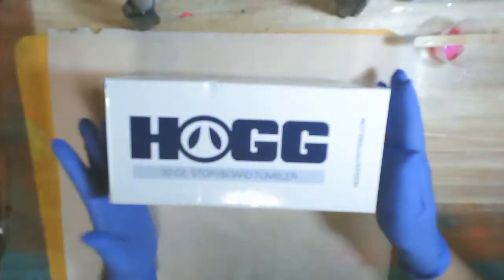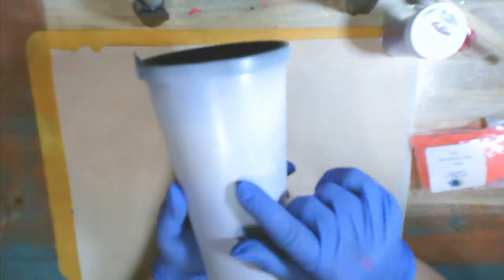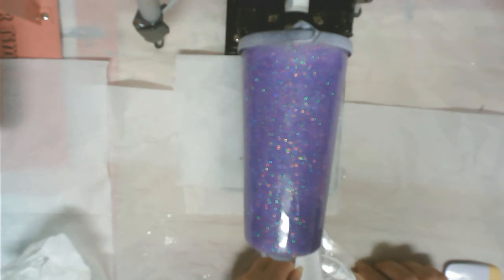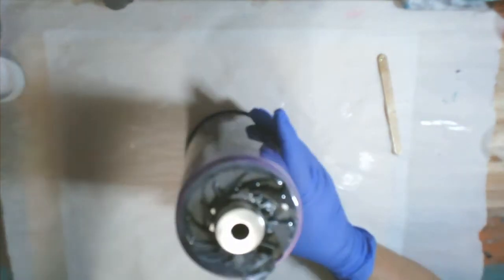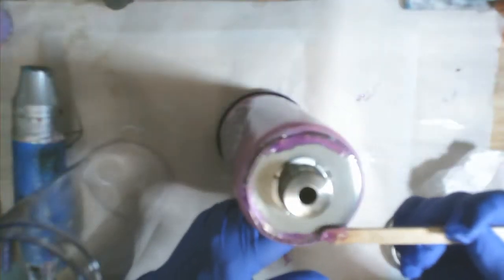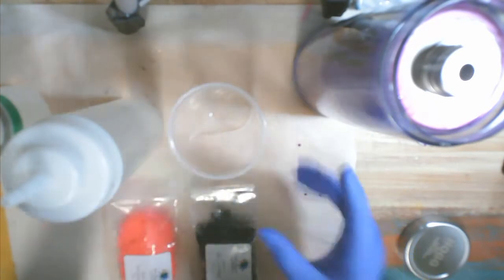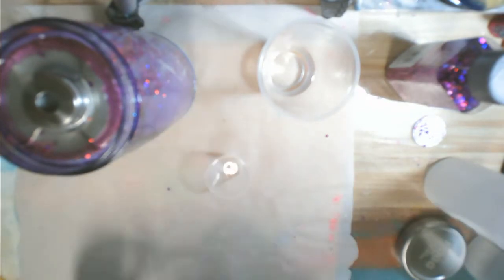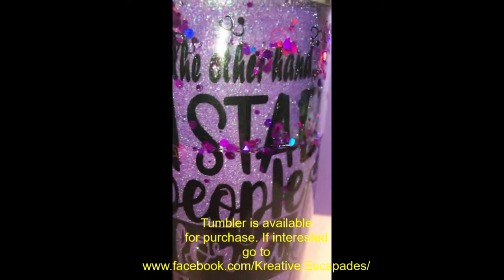Nurse Storyboard Tumbler using Heat Thermal Color Changing Glitter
In this video I am creating a Nurse Theme Storyboard Tumbler (shaker cup) using Heat Thermal Color Changing Glitter and Vinyl Quotes.  Watch as I demostrate how adding hot water changes changes the glitter from Purple to Pink.

For the interior floating glitter I added Stethoscope shaped glitter in pink and black and Chunky Grape (Raisin) Glitter in a 50/50 of Glycerin and water mixture.

Supplies
HOGG 30oz Storyboard Tumbler
Electrical Tape
White and Lavender Spray Paint
Permanent Vinyl in White and Black